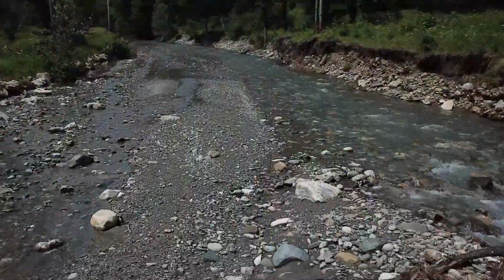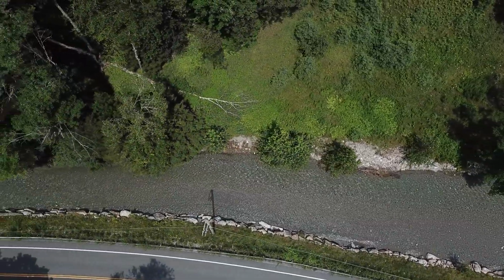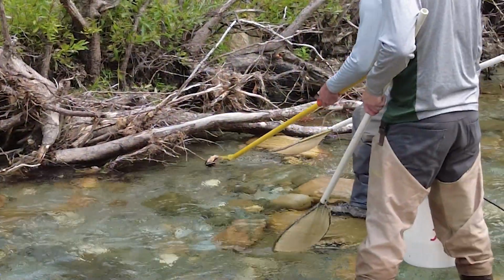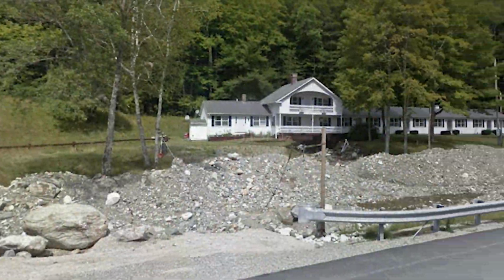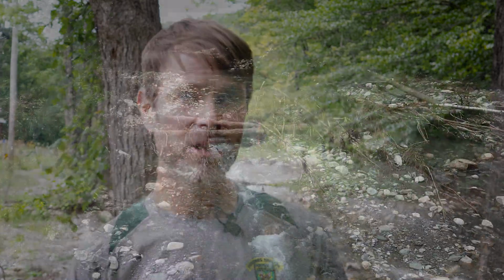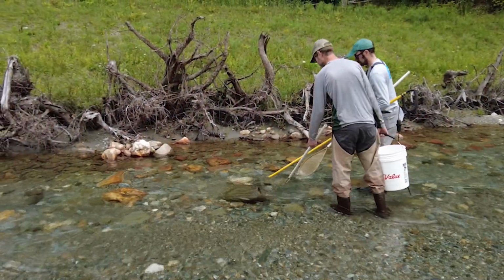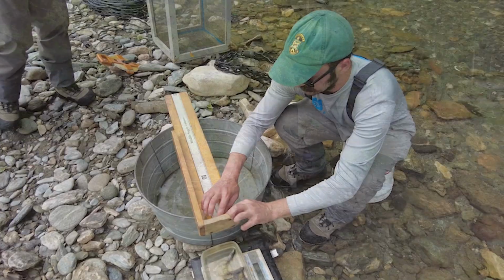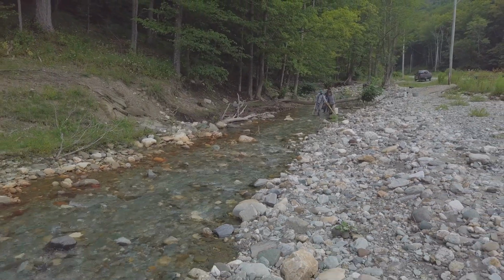Fish and aquatic habitat restoration - Pinney Hollow Brook - Plymouth Vermont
In 2011, Pinney Hollow Brook in Plymouth was severely damaged by Tropical Storm Irene. During flood recovery, the stream channel was altered by humans destroying most of the remaining aquatic habitat. Our surveys over 10 years later showed that fish populations did not recover and much of the stream remained void of boulders and woody habitat where fish like to hide. In 2023, the Vermont Fish and Wildlife Department partnered with Two Rivers Ottauquechee Regional Foundation to increase flood resiliency and restore aquatic habitat.